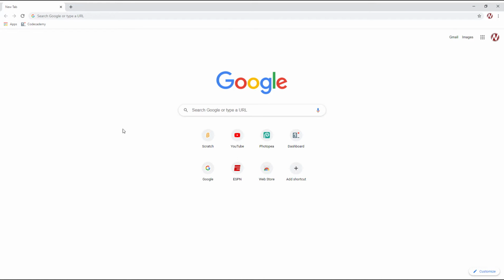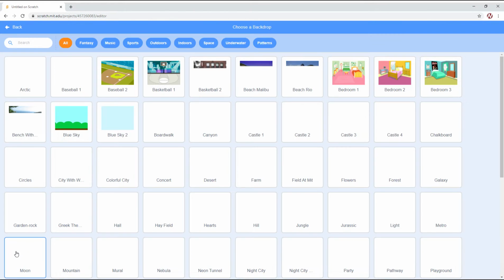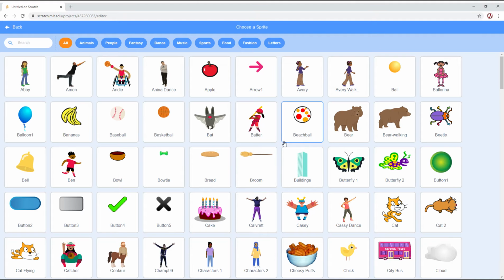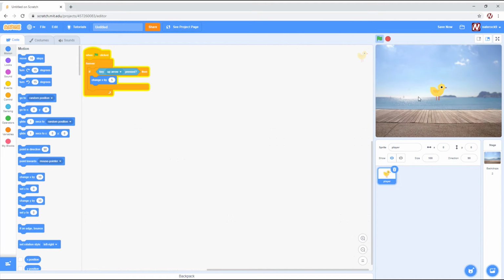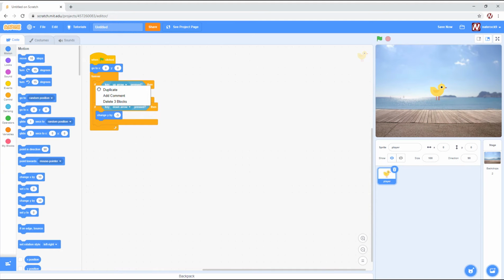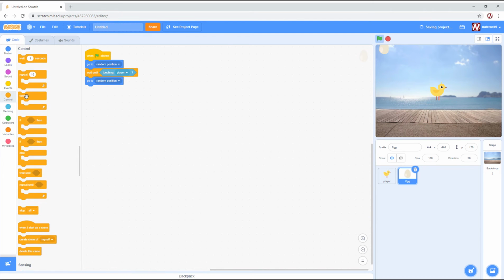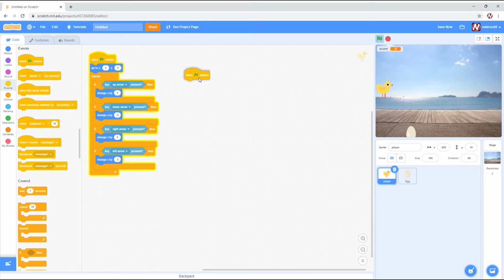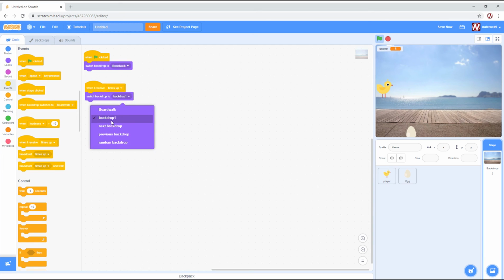Make Your First Project! (Scratch)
This is a tutorial for beginners. In this video I teach the core mechanics of scratch as well as how to make a simple first game.